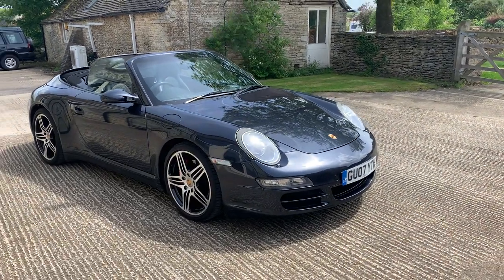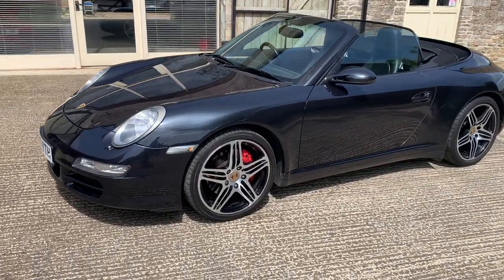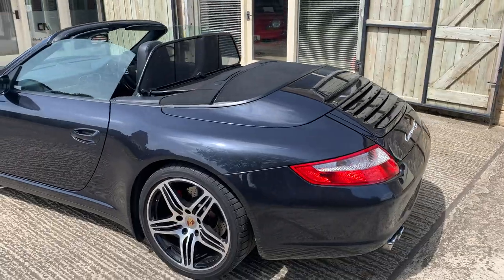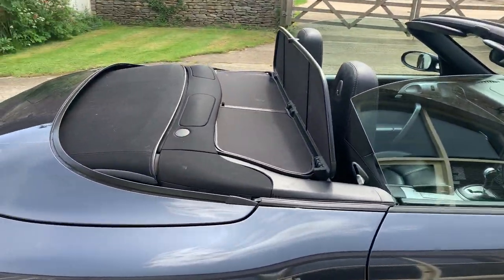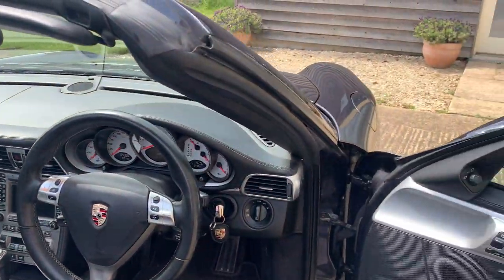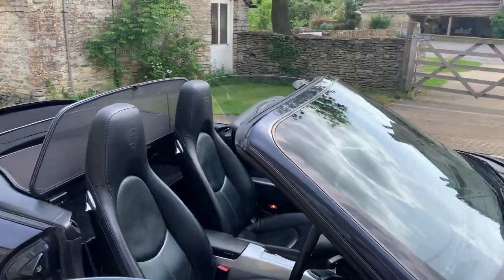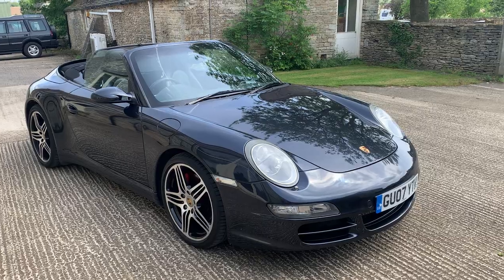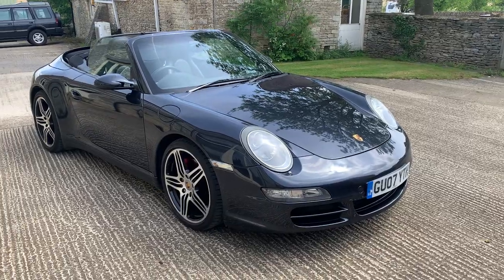Porsche 911 997 C4S Cabriolet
A walk around video of our stunningly beautiful 997 C4S Cabriolet